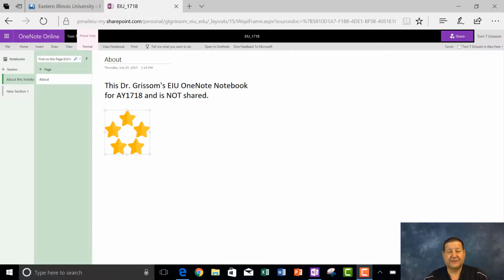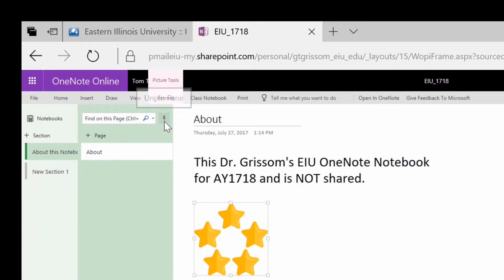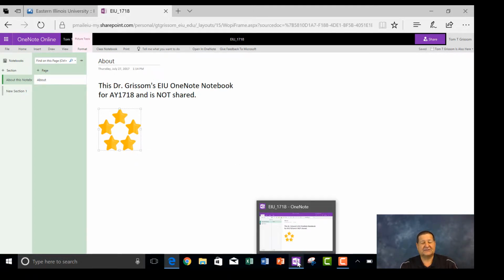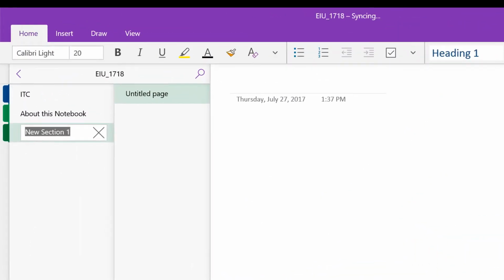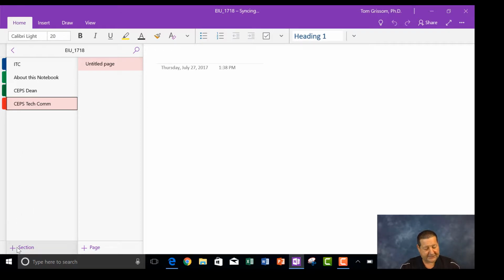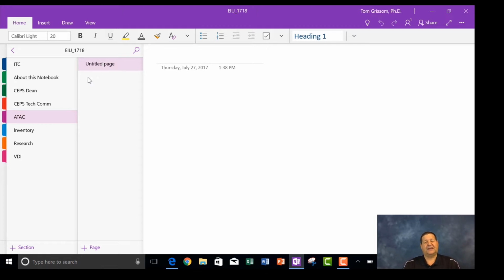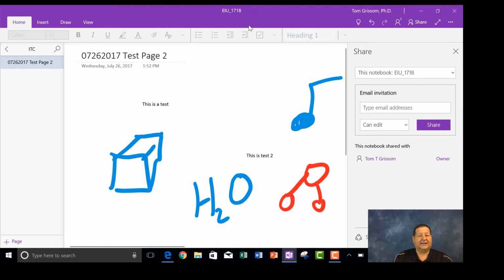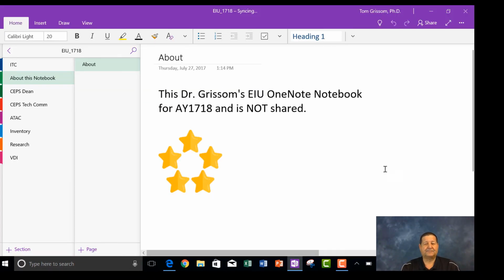itcts_074 Adding Sections and Basic OneNote Navigation